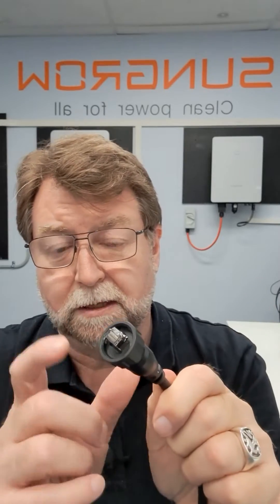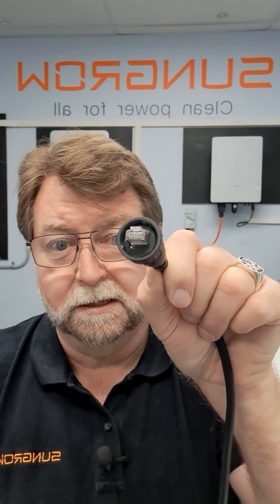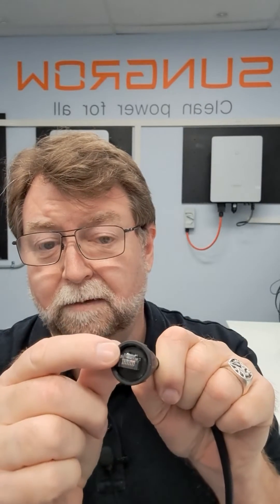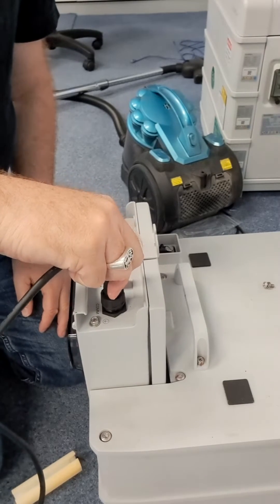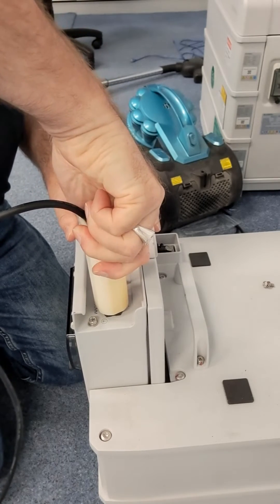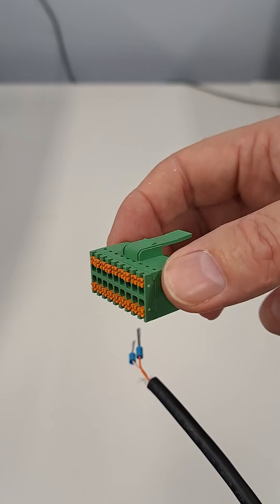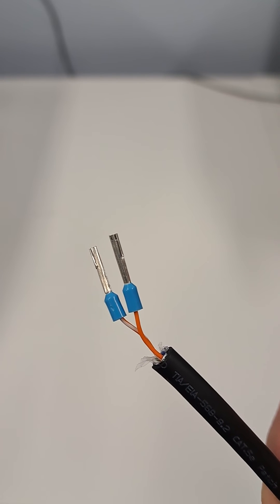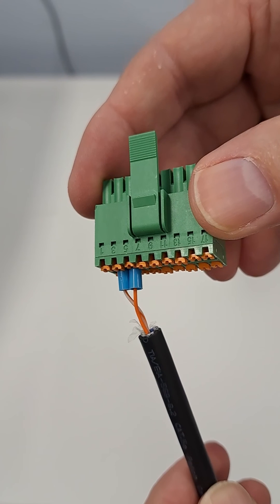SV SBR CAN Cable Connect Full V1 0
The correct method to connect the CAN cable on an Sungrow SBR battery.